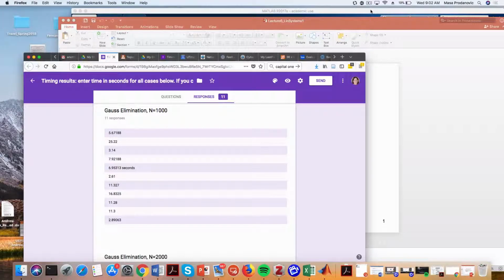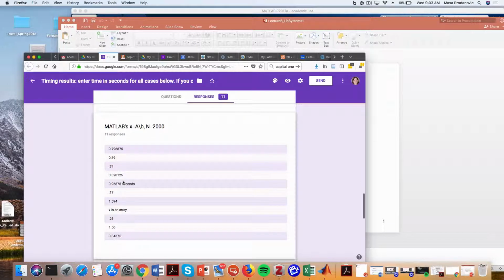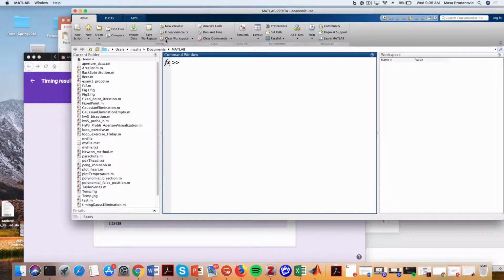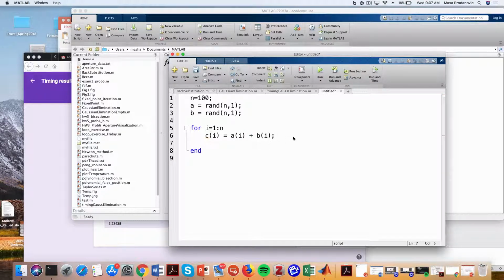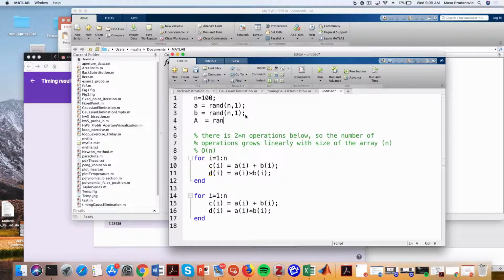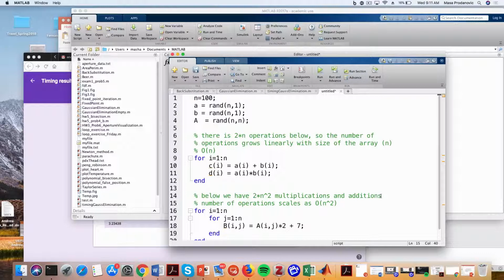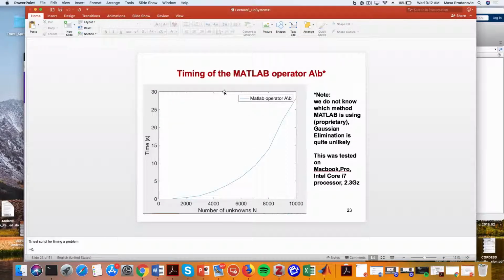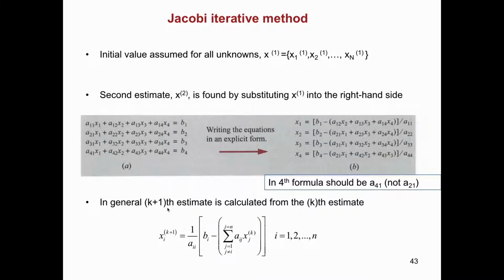PGE310 Lecture6 JacobiIterationProgramming Apr11